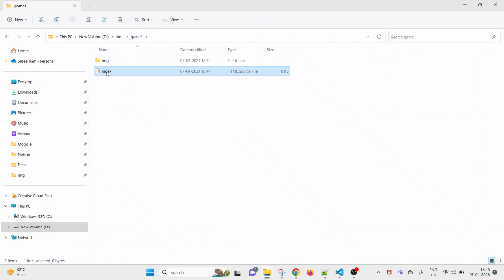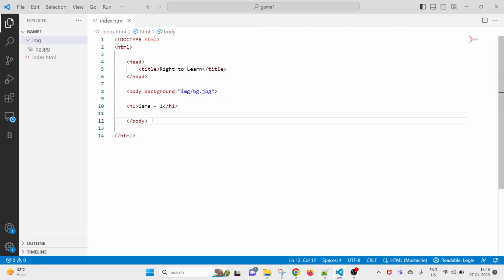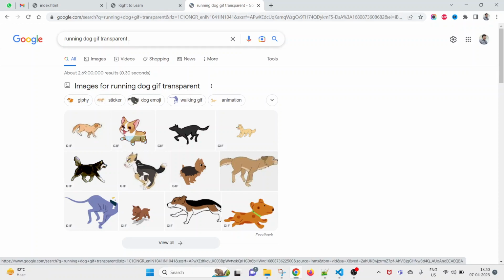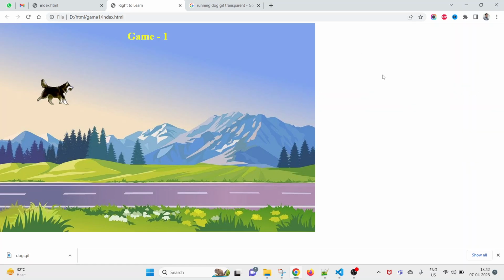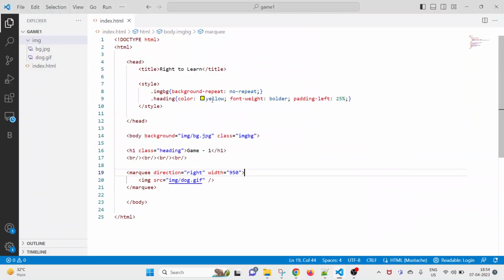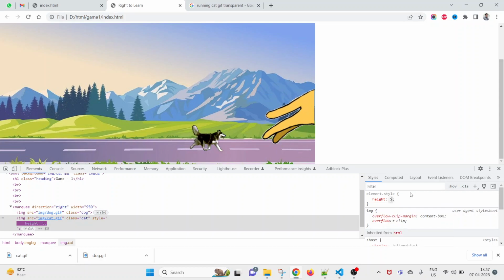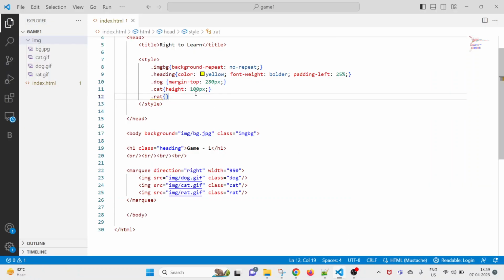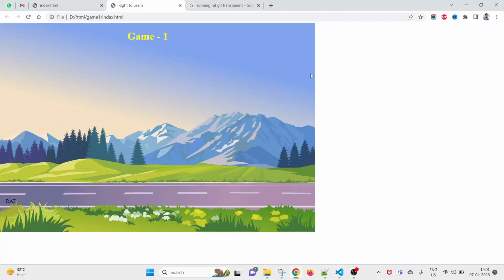Create a Simple Animation Using HTML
- In this video you will learn about basic HTML Structure
- How to use image in background
- How to write CSS for animation
- How to use gif image
- How to use animation
- How to create your first game
- How to use marquee tag
- How to use image tag
- How to make img tag
- How to write code for background image not to repeat using CSS
- Creating animation game using HTML, CSS
- Create your first Animation in 5 Minute
- How To Create a Simple Animation Movie In Notepad Using HTML | Animation In HTML | Html Animation